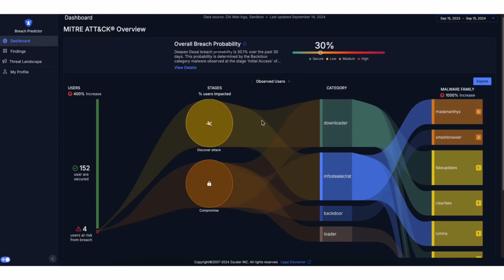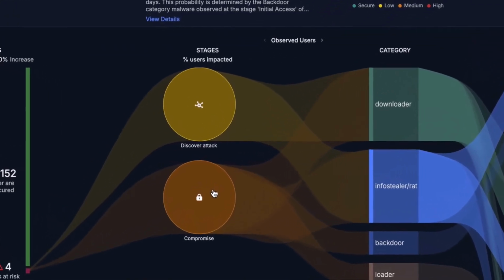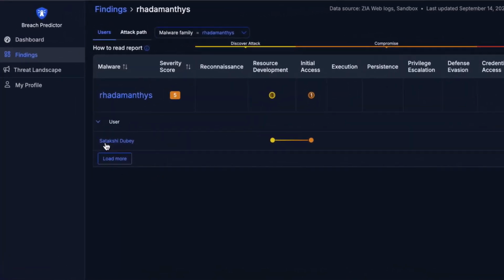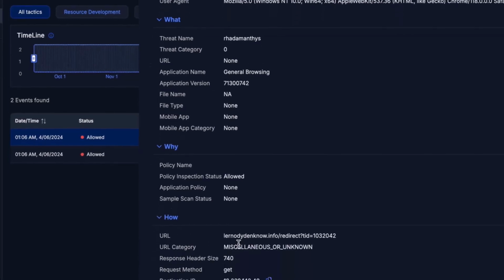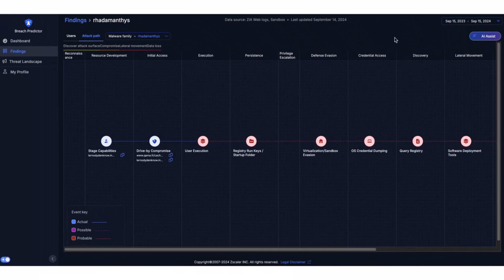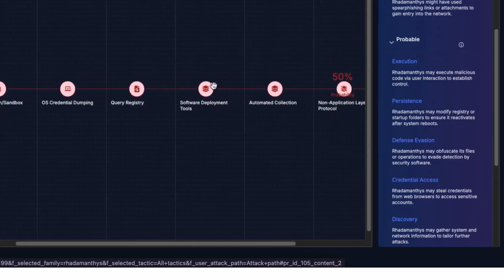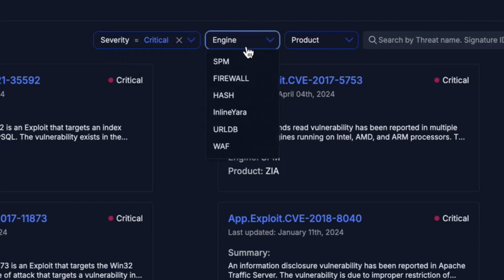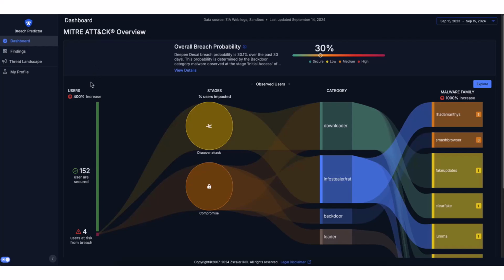Breach Predictor Admin Portal